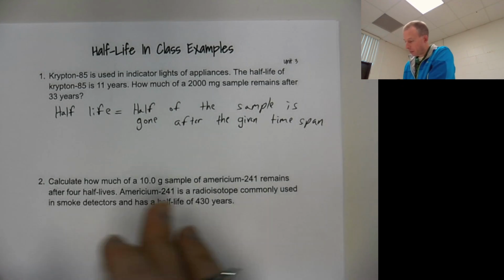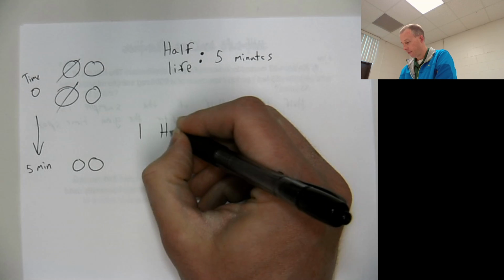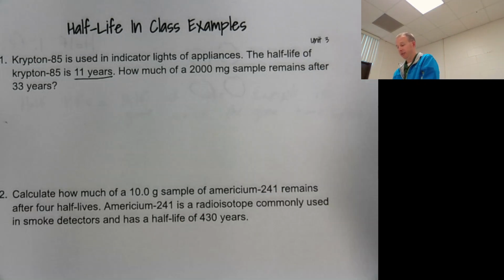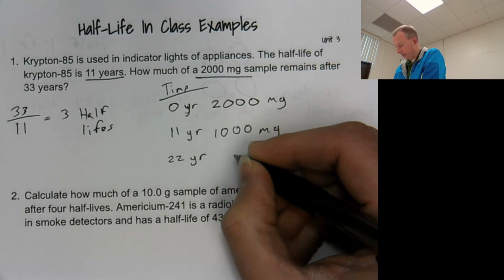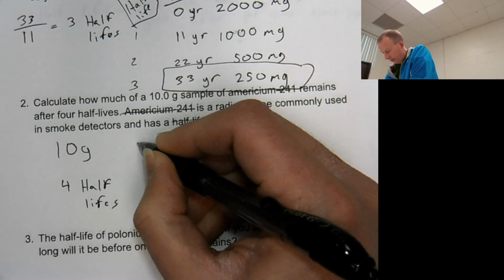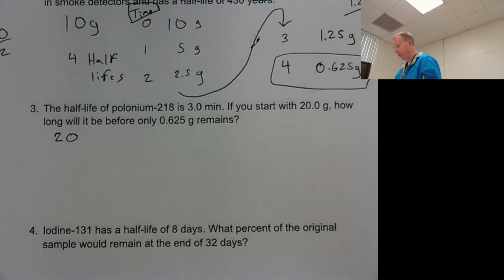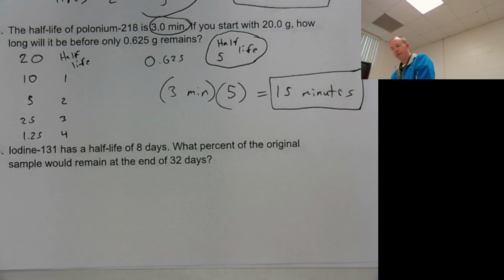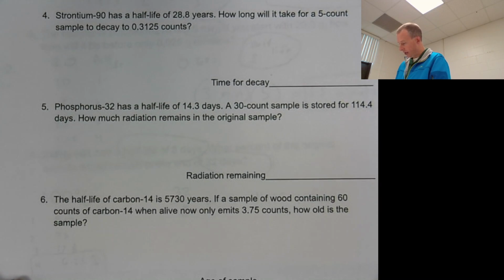Half Life Calculations: Basic Examples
Here are a few really basic examples illustrating how to do half life calculations.